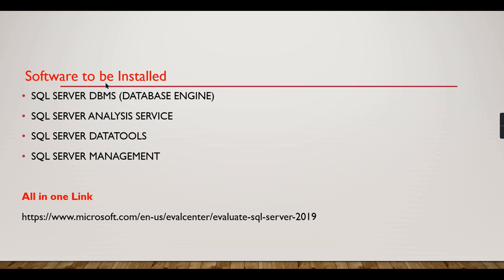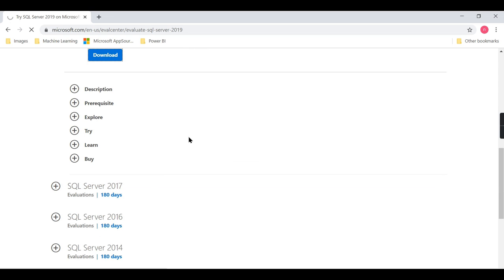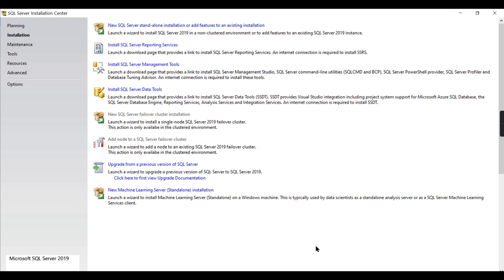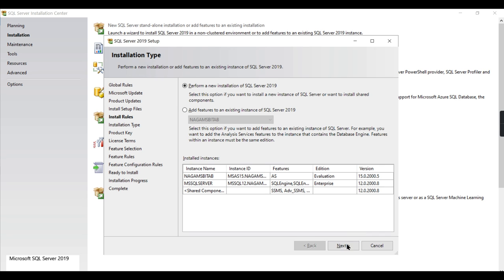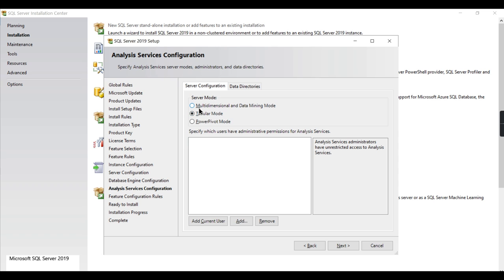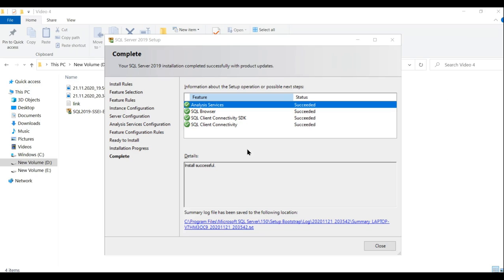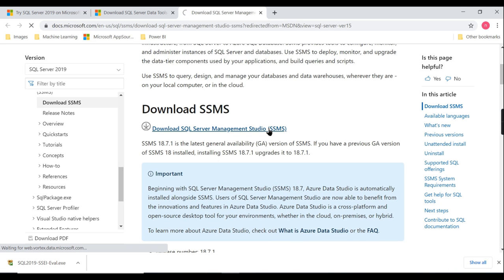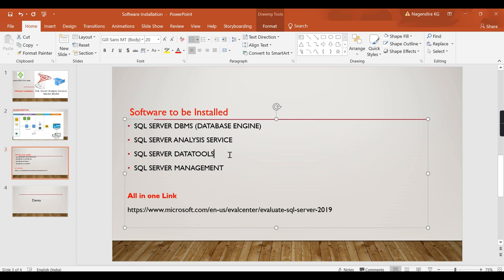Installing SQL Server Analysis Service | What is Data tools - SSAS Tutorial (2/15)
MSBI Tutorial for Beginners SSAS Tutorial for Beginners
Installing SSAS  and SQL Server data tools,
what is data tools and and software's required for installing  SQL Server Analysis Service ,
Installing Sql server data tools, Installing sql server database engine,
Installing Sql Server management Studio,

SQL SERVER DBMS (DATABASE ENGINE)
SQL SERVER ANALYSIS SERVICE
SQL SERVER DATATOOLS
SQL SERVER MANAGEMENT

Adventure works database link